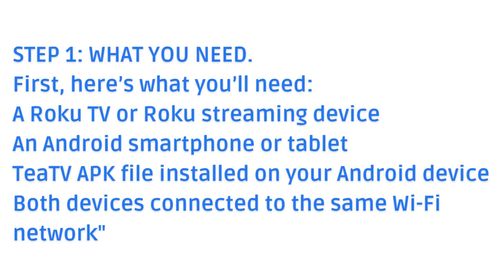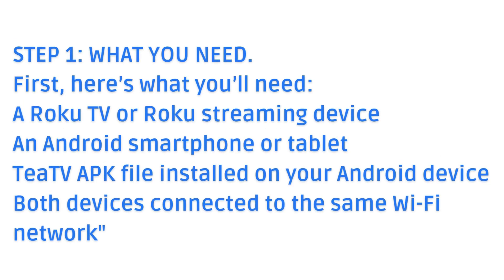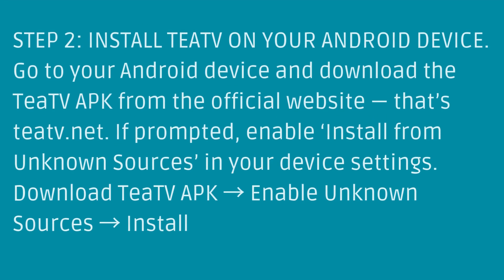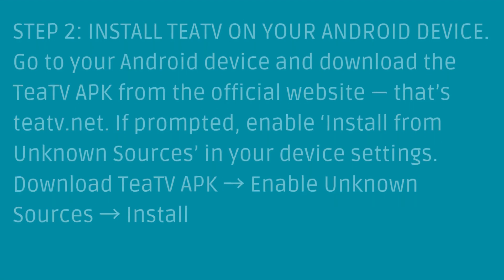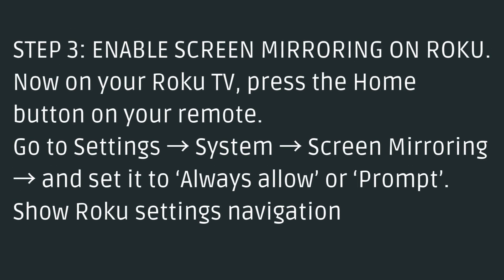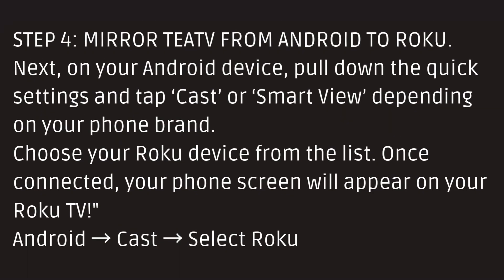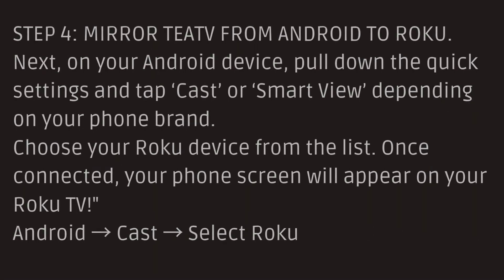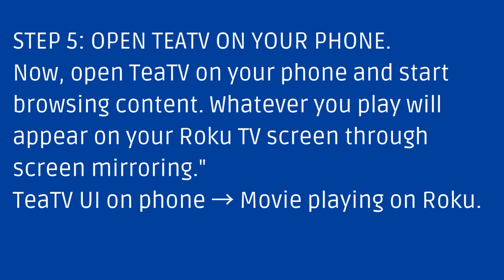How to install Tea TV on Roku TV? [ How to Download Apps on Roku TV? ]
Looking to stream free movies and TV shows on your Roku TV using TeaTV? In this video, we’ll walk you through an easy and effective method to get TeaTV running on your Roku device — even though TeaTV isn't officially available in the Roku Channel Store. 🔥

👉 What you'll learn:

How to install TeaTV on an Android device,
How to screen mirror TeaTV to Roku,
Tips for the best streaming experience,

📱 No need to jailbreak your Roku or install complicated software. Just follow along and you'll be streaming in no time!